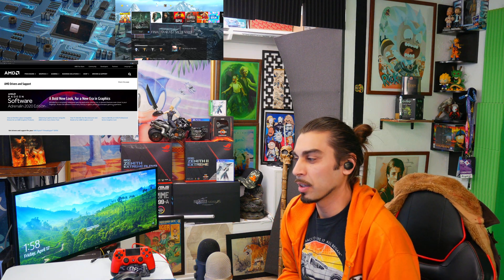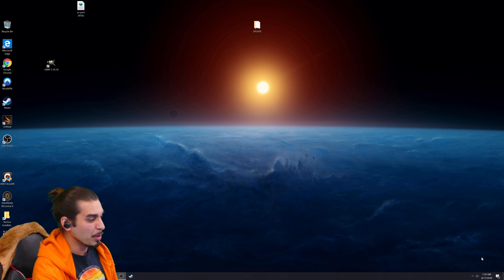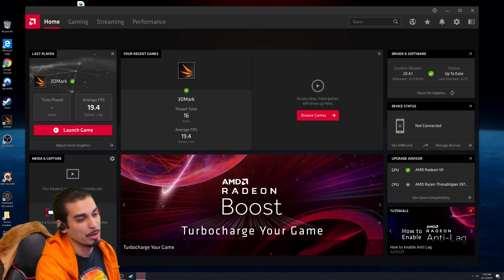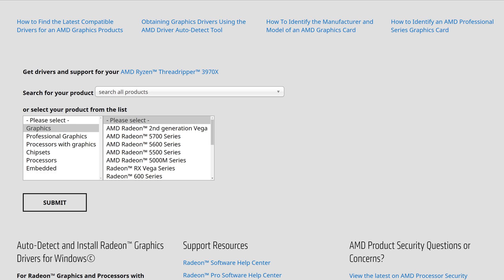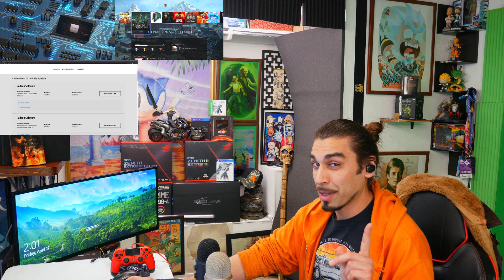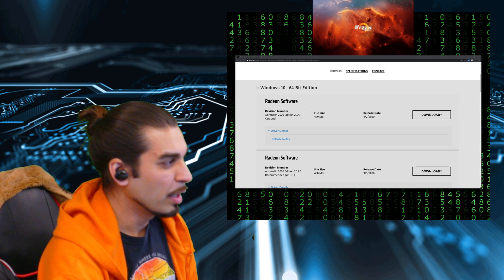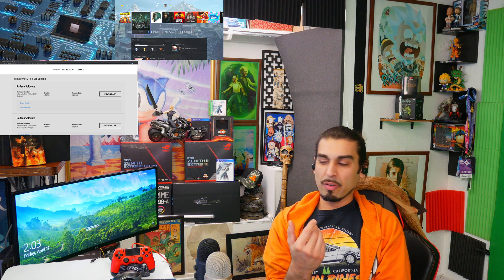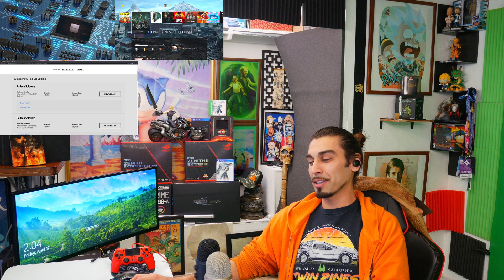New AMD Radeon Software Adrenalin how To Download Driver 💻 for ANY Gpu 2020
Today Mac,

 -Is Covering AMD's Radeon Software Adrenalin edition software:

and how to download current os for the drivers
Linked Below is AMD and enter your gpu and it should pop 20.4.1 or current os if you chose to install fresh from the AMD site

Neon Noir:

- Link

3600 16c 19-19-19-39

4k live encoder

X264

Cpu:

AMD 2950x

100% Safe
100% Fun

api talk:

Radeon boost
20.4.1
3dmark
new amd
radeon adrenalin
radeon adrenalin 2020
radeon update
radeon vega 2
radeon vii
vulkan
zen 2
amd radeon
amd radeon software
neon noir
radeon 7 neon noir
gskill
Ray tracing